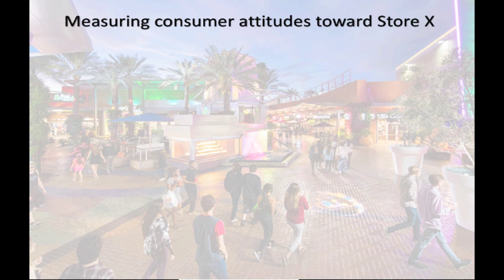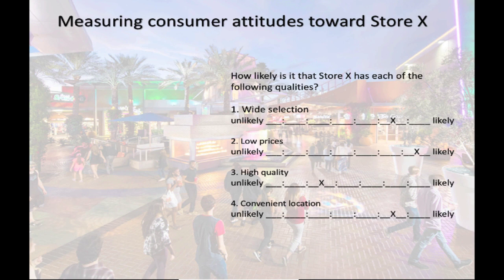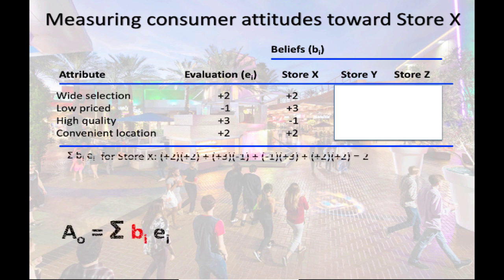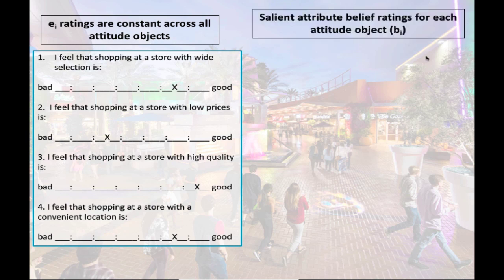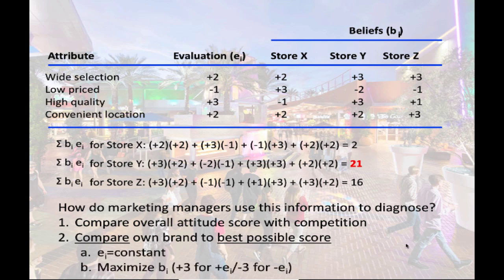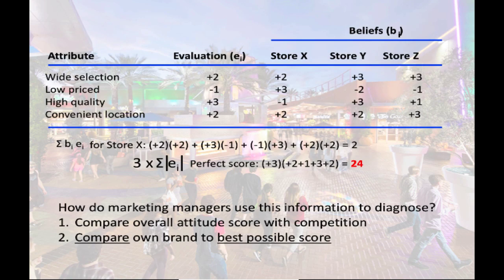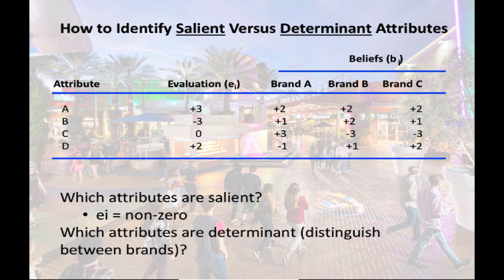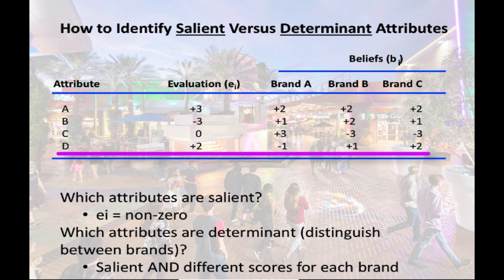Consumer Attitudes Part 2 Multiattribute calculation examples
FIU OMSM
Consumer Behavior Course
Dr. Alexandra Aguirre Rodriguez
Consumer attitudes
Part 2